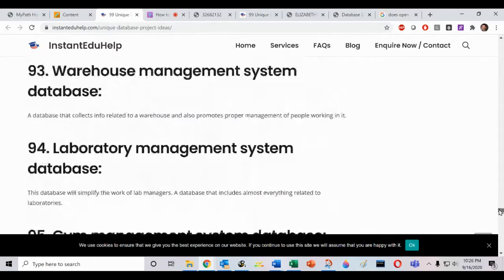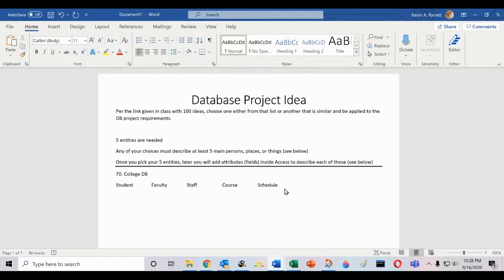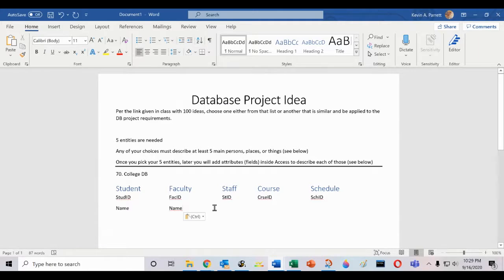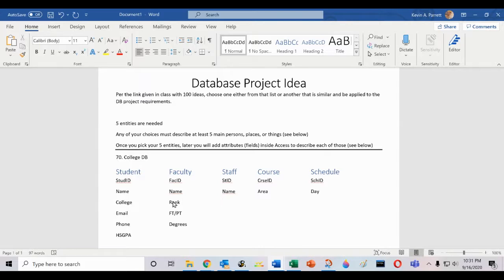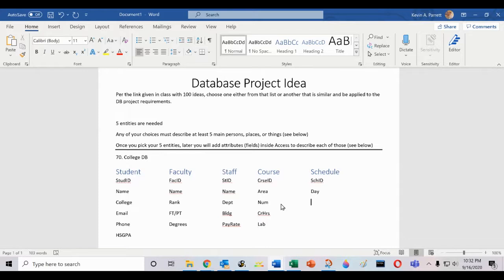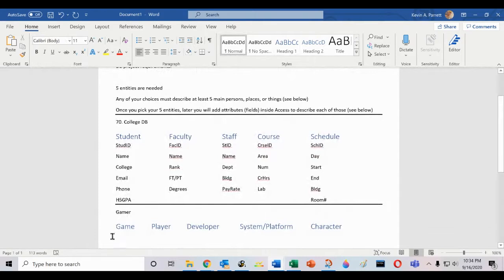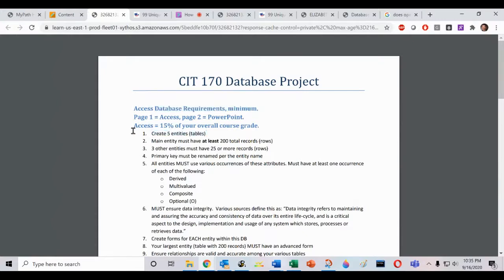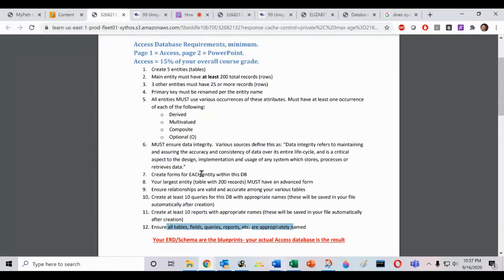CIT 170 how to choose a DB Project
This video describes how to review database project ideas and select one.